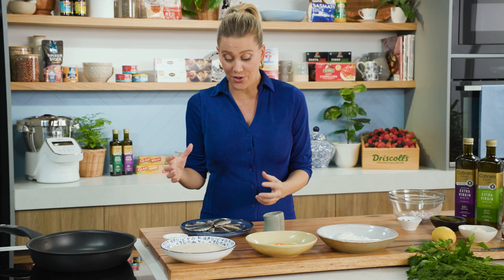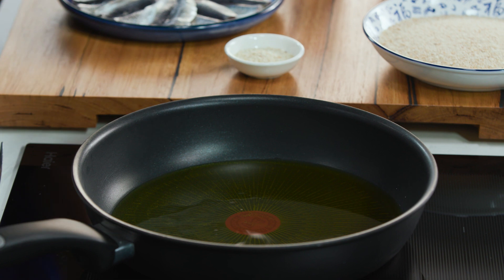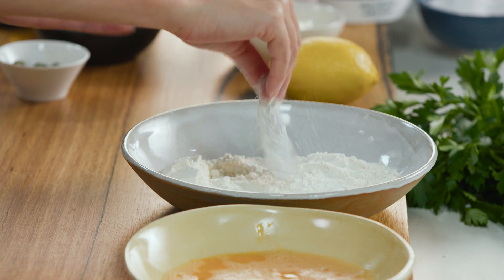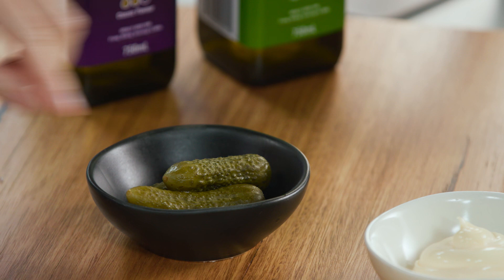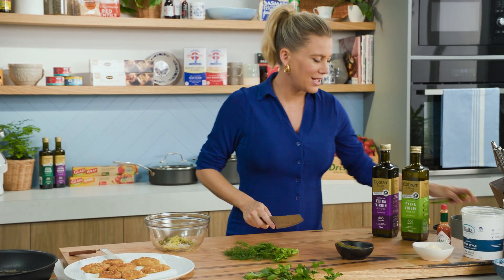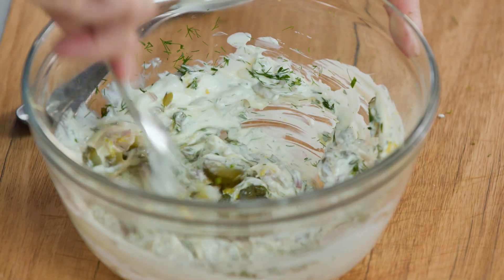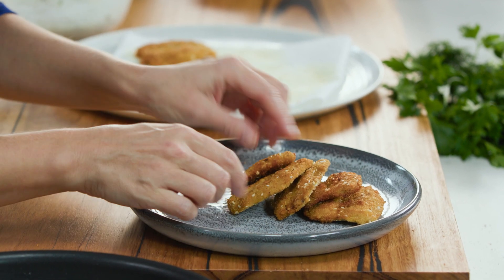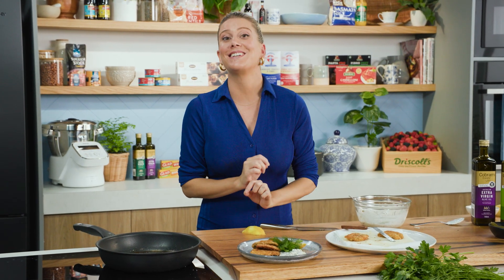Crumbed Sardines | EG12 Ep50